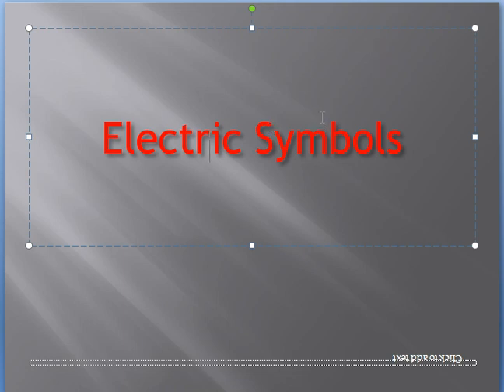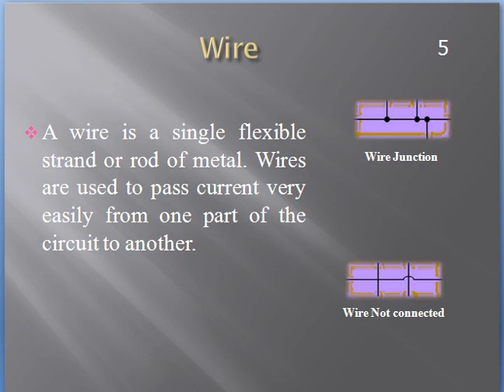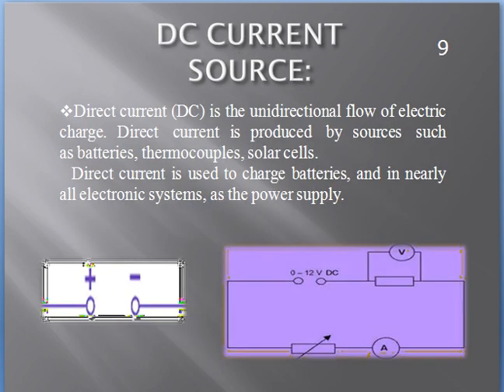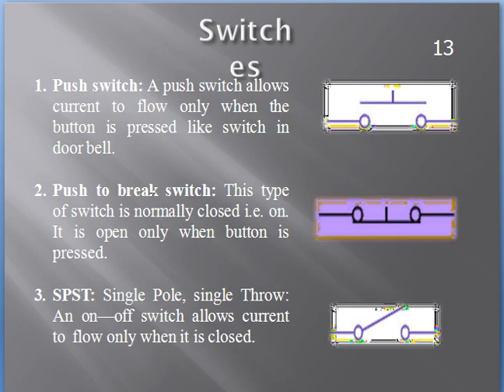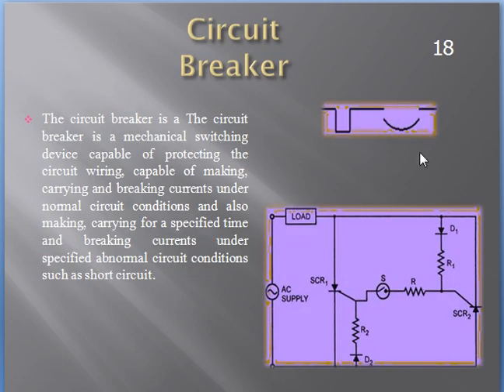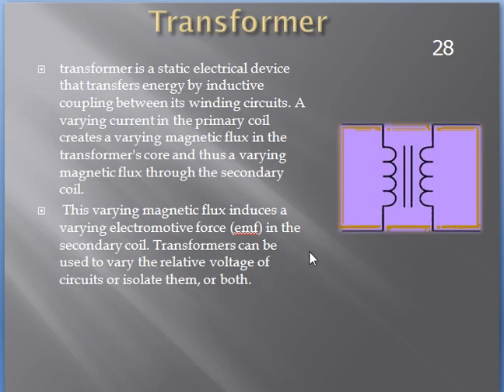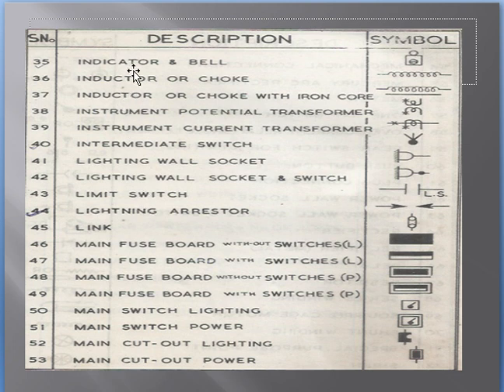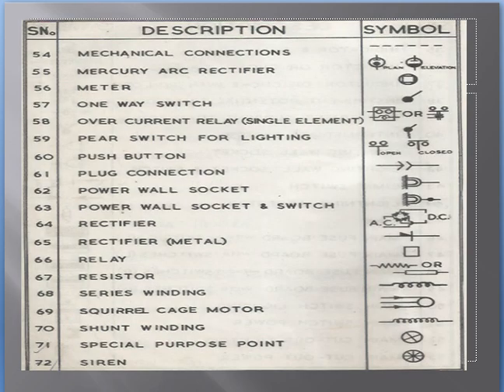Electrical Symbol/ED-5/4TH SEM /Electrical Engg.